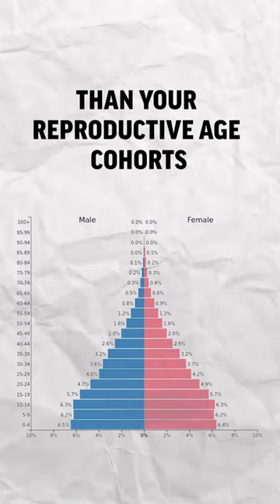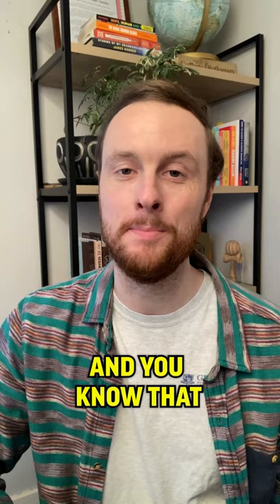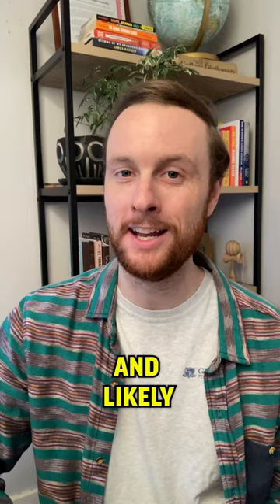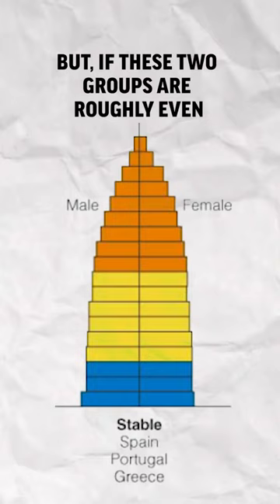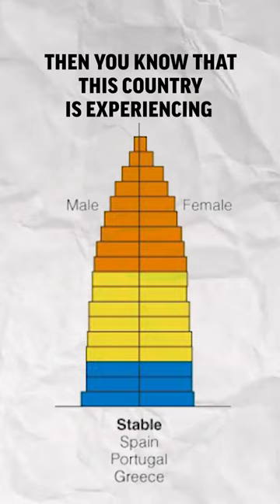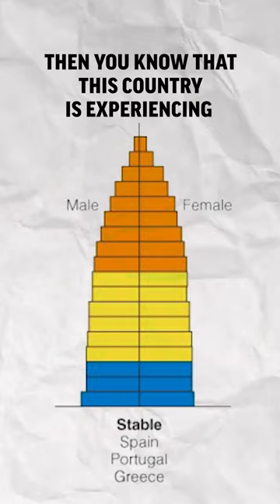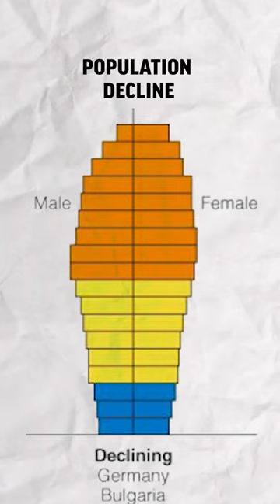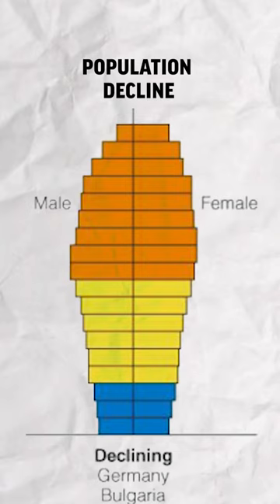AP Environmental Science Exam Review Topic 3.6 - Age Structure Diagrams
Review for the 2023 AP Environmental Science exam with this quick recap of age structure diagrams from unit 3!